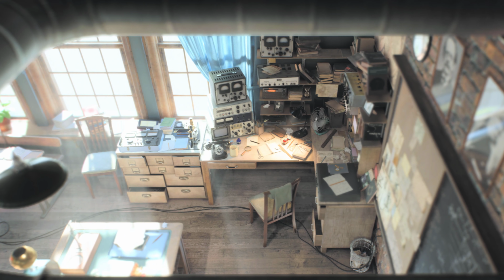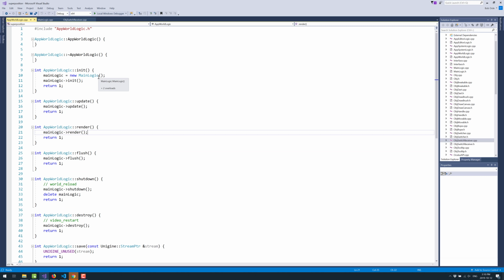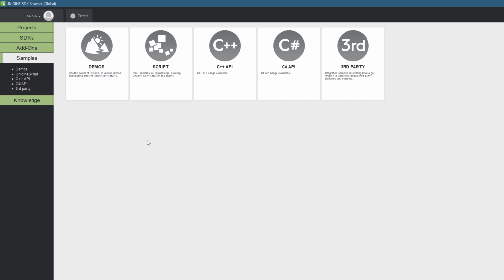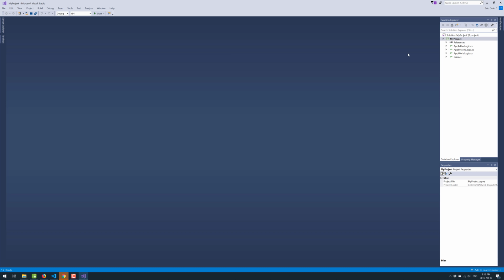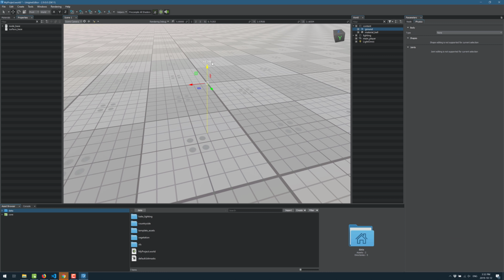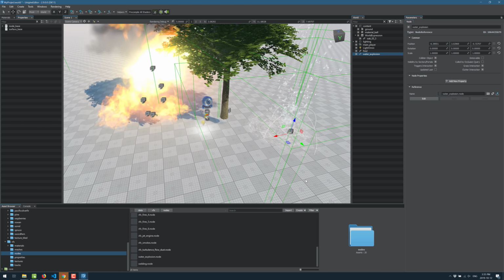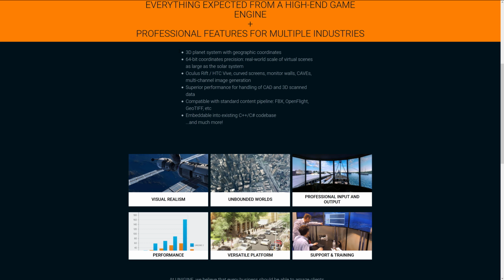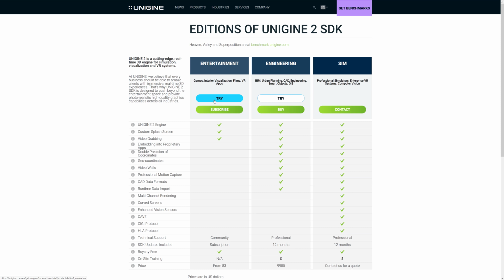Unigine Game Engine Hands-On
In this video we go hands-on with the Unigine game engine.  Traditionally used in simulations and engineering as well as benchmarks, Unigine has recently started offering a subscription version aimed at indie game developers.  In this video we check out the game engine in action.